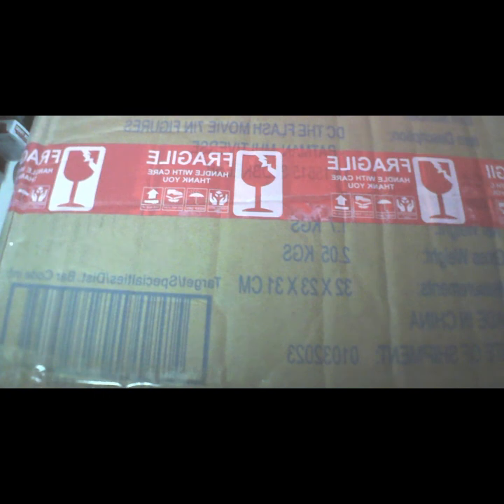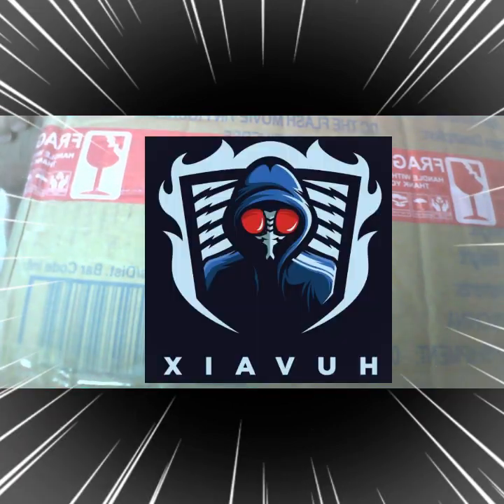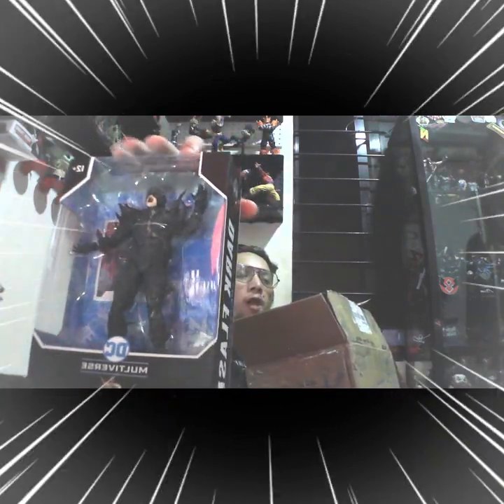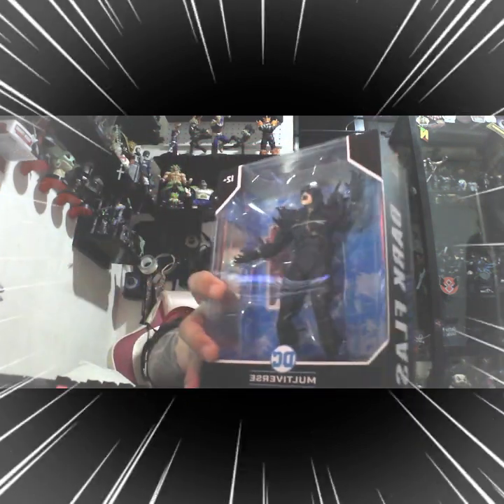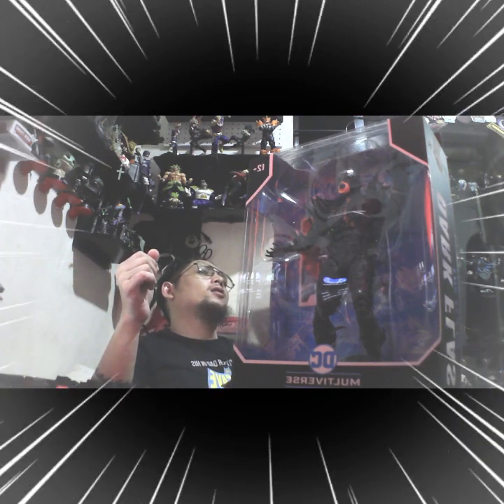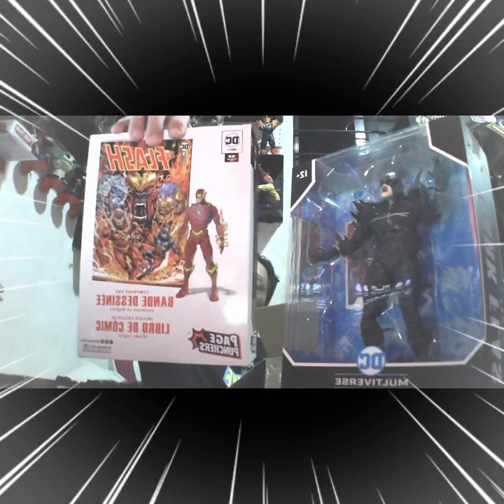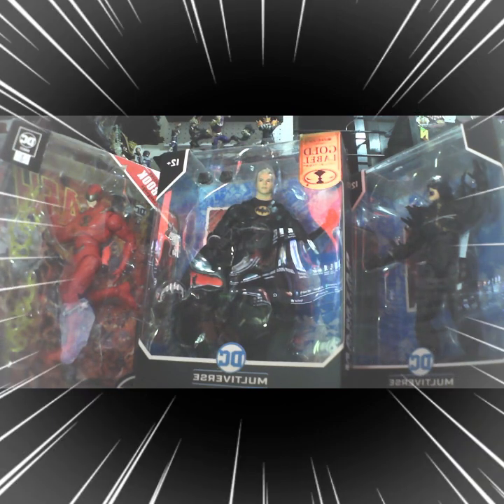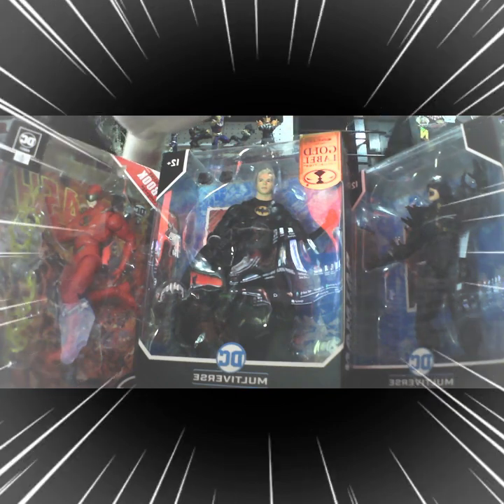Sneak Peak on the next Unboxing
McFarlane Toys